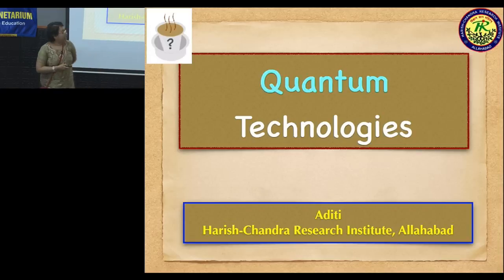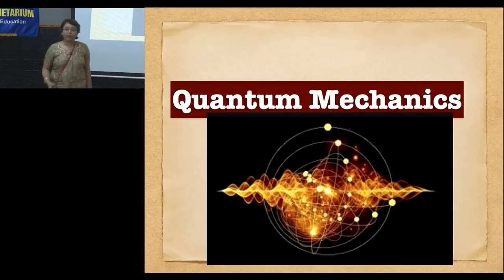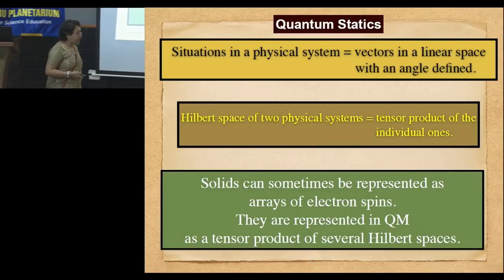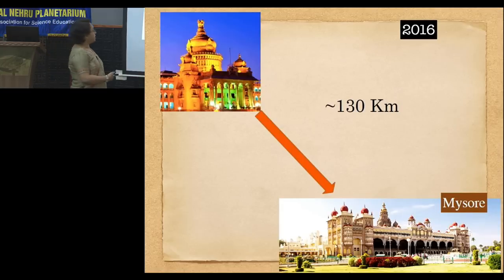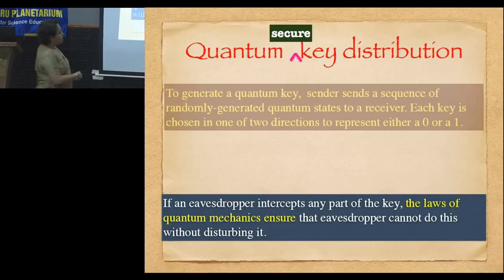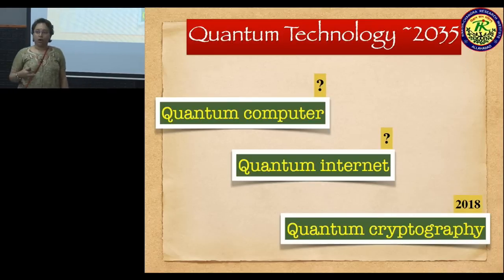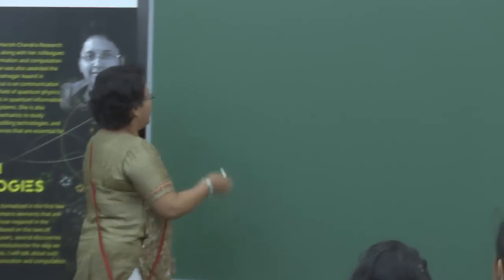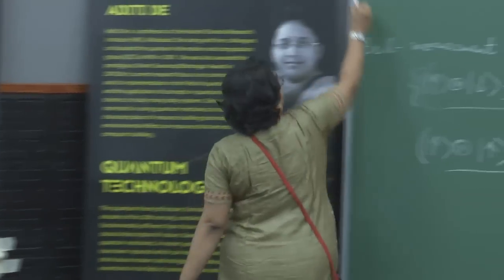Quantum Technologies by Aditi De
KAAPI WITH KURIOSITY

QUANTUM TECHNOLOGIES

SPEAKER: Aditi De (HRI, Allahabad)

WHEN: 3pm to 4pm Sunday, 16 June 2019

WHERE: J. N. Planetarium, Sri T. Chowdaiah Road, High Grounds, Bangalore

The quantum theory of nature, formalized in the first few decades of the 20th century, contains elements that are fundamentally different from those required in the classical description of nature. Based on the laws of quantum mechanics, in recent years, several discoveries have been reported which can revolutionize the way we think about modern technologies. I will talk about such inventions in the field of communication and computation.